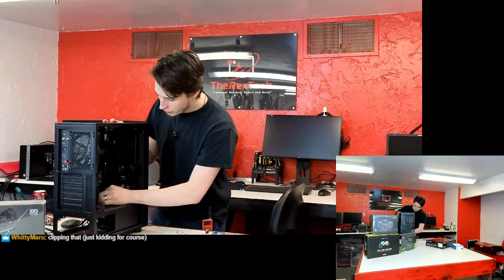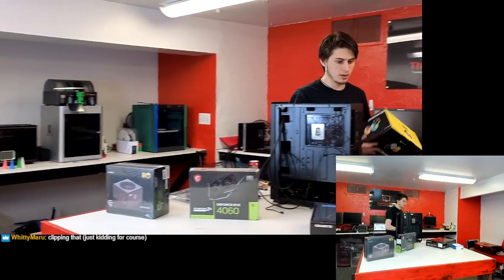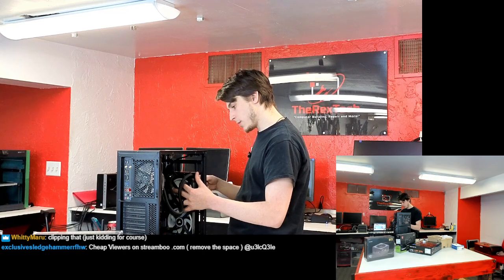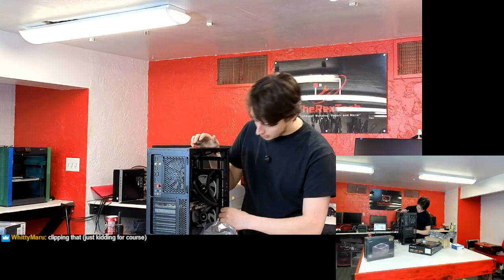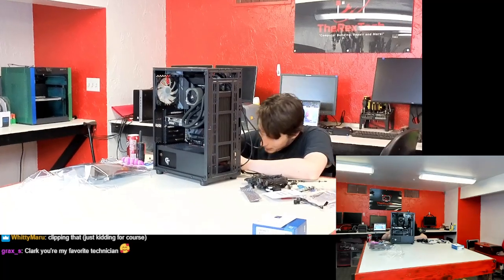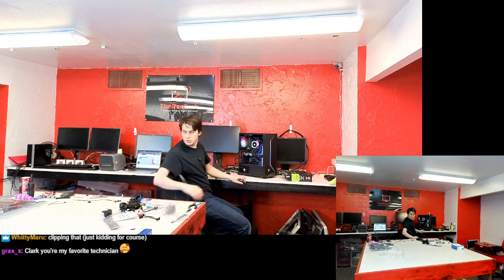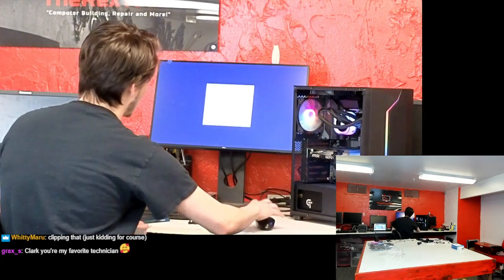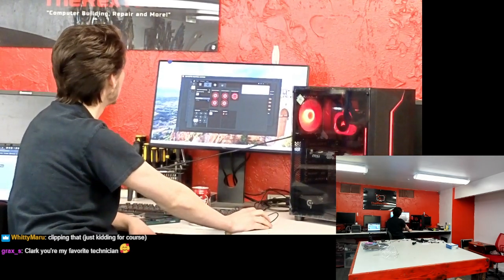TheRexTech Stream Upload Basic Tower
we normally do streams Mon, Wed, Fri Follow us to know when we are LIVE.